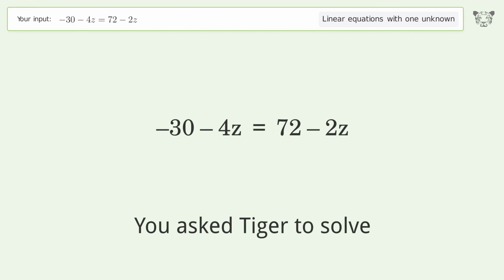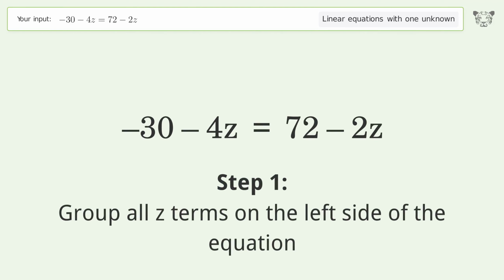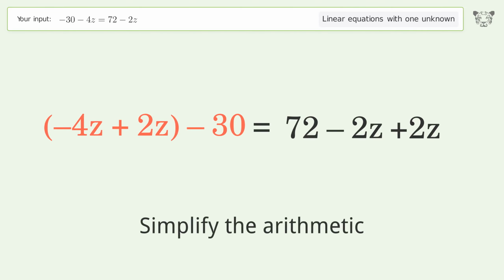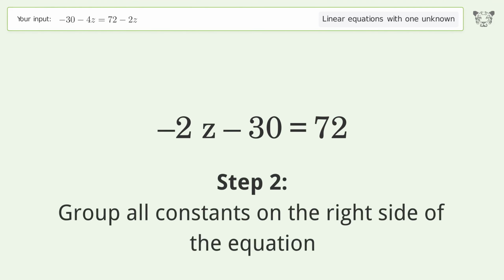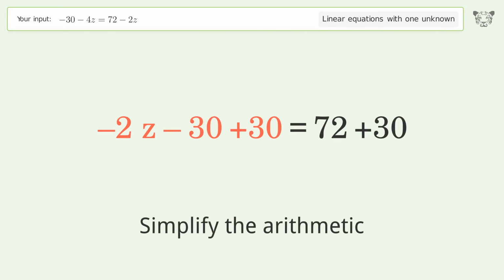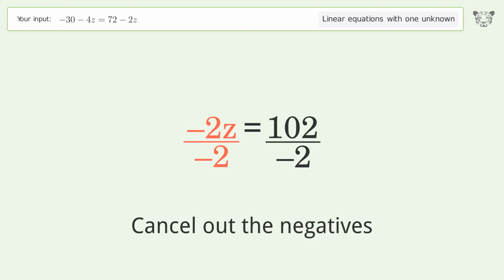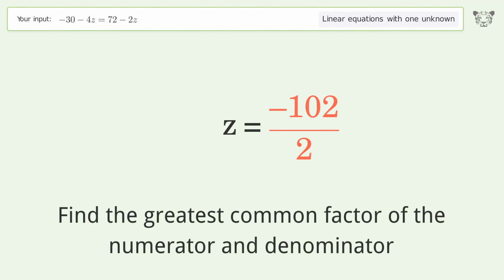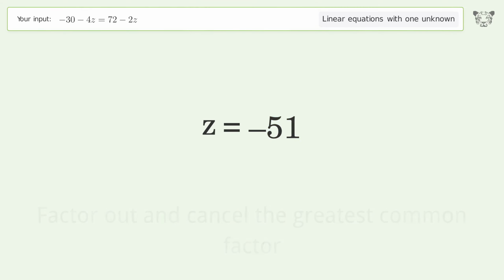Solve -30-4z=72-2z: Linear Equation Video Solution | Tiger Algebra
Struggling with -30-4z=72-2z? Watch our step-by-step video on Tiger Algebra to master this linear equation effortlessly. Also check out for more tips and tricks for dealing with linear equations with one unknown